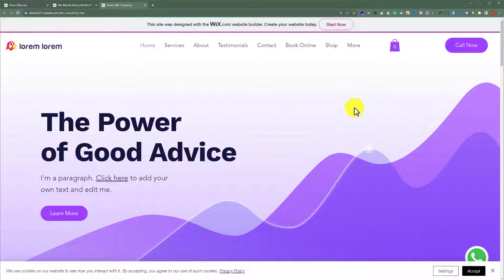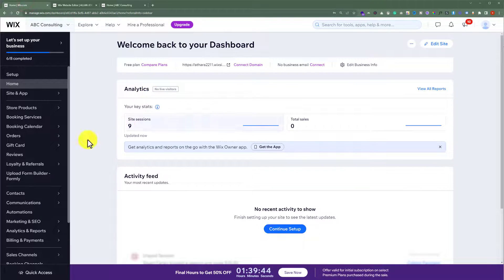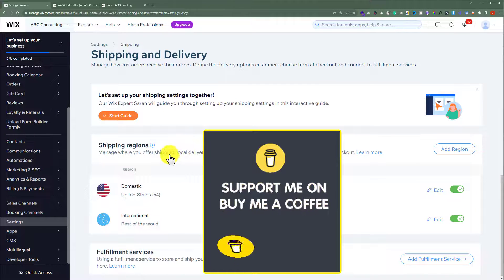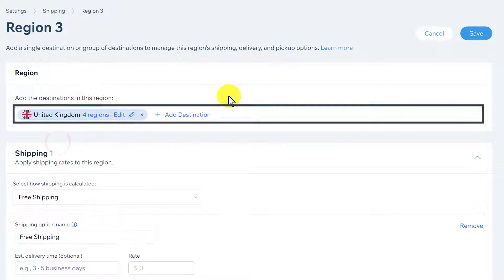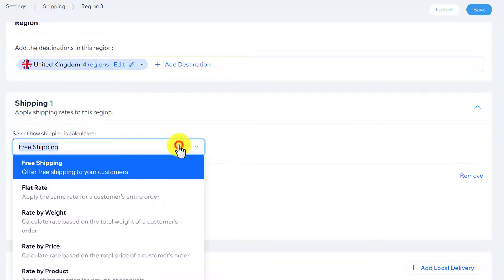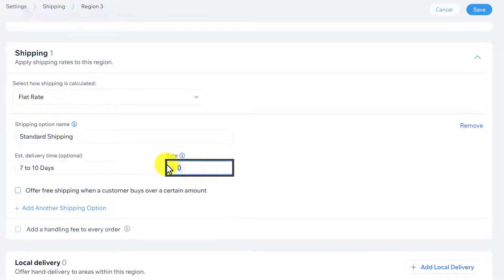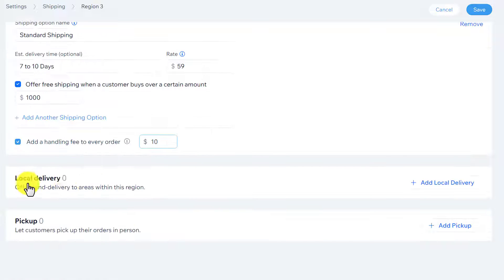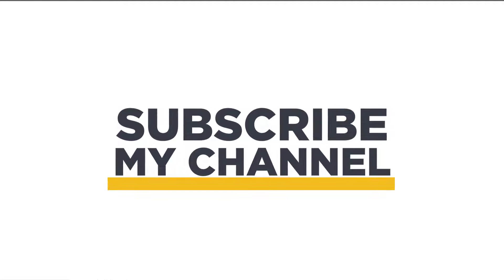How To Set Shipping Rates On Wix 2025 | Add Shipping Cost On Wix | Add Shipping Charges In Wix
In this Wix Shipping tutorial, learn how to set shipping rates on wix. This video is perfect for online sellers wanting to add shipping charges in wix. Adding shipping costs on wix provides transparency resulting in boosting sales.

In This Video Tutorial You’ll Learn:
1. How To Set Shipping Rates On Wix
2. How To Add Shipping Cost On Wix

Step # 2: Set Shipping Rates On Wix
From the wix website dashboard click on settings and then click on shipping and fulfillment click on add region, and now you can add shipping for a specific region.

That’s it you have successfully Set Shipping Rates On Wix.